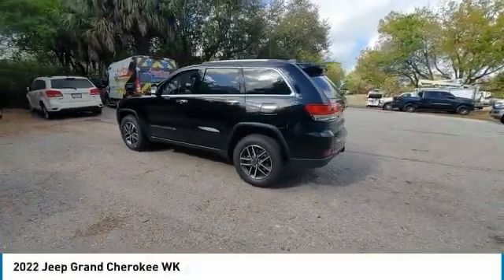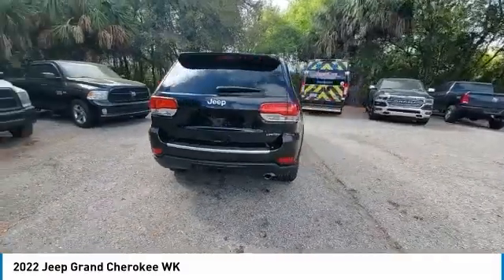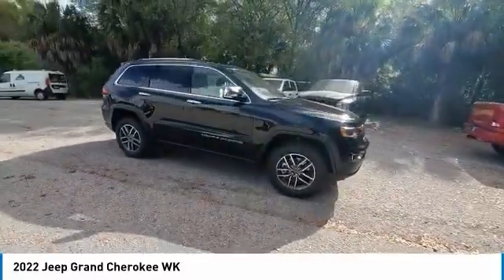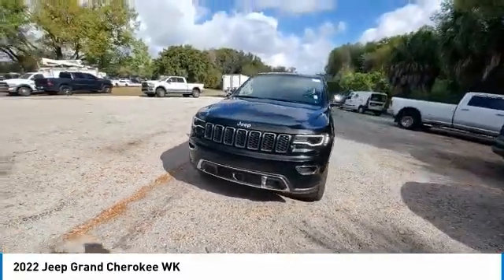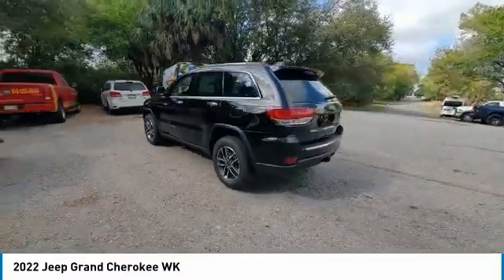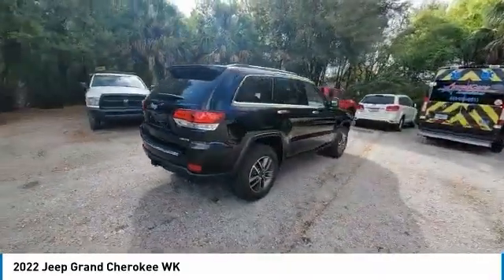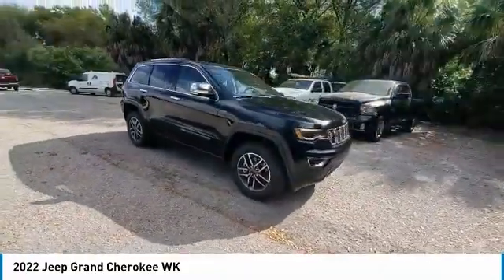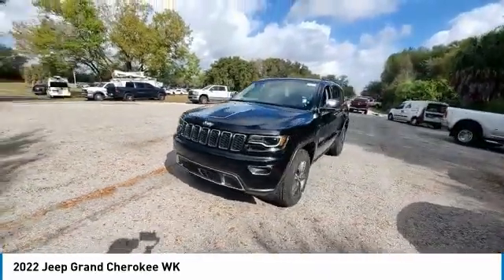2022 Jeep Grand Cherokee WK near me Tampa, Brandon, Seffner, FL CCJ220335 CCJ220335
New 2022 Jeep Grand Cherokee WK near me Tampa, Brandon, Seffner, FL at Courtesy Chrysler Jeep Dodge Ram Tampa.

9207 E Adamo Dr.

S